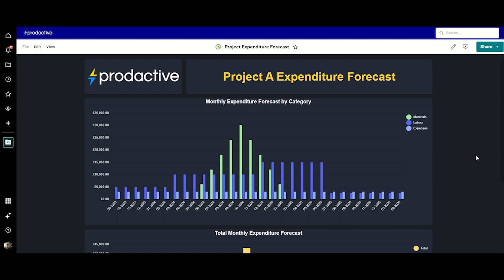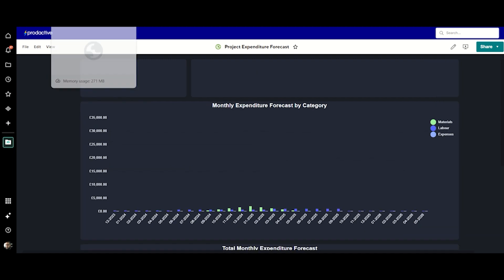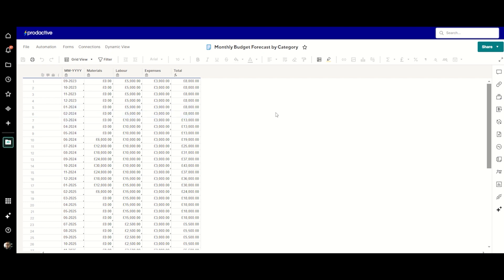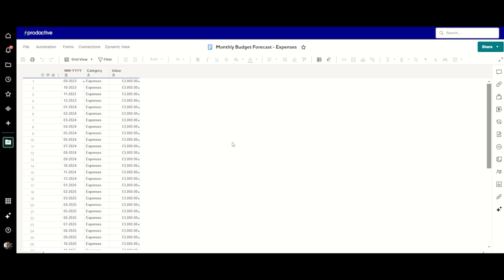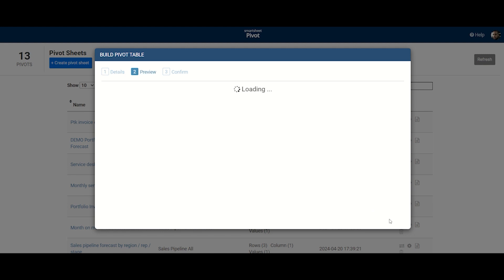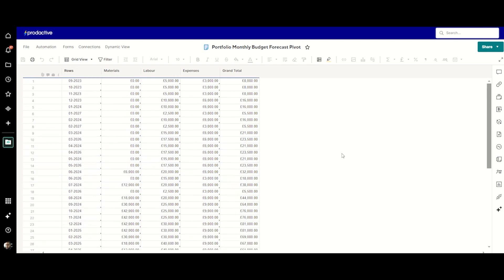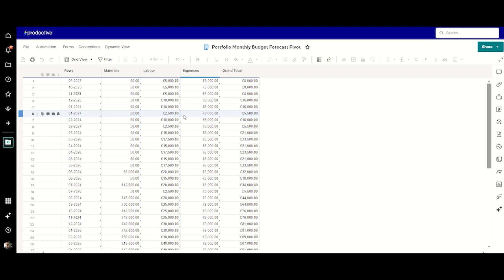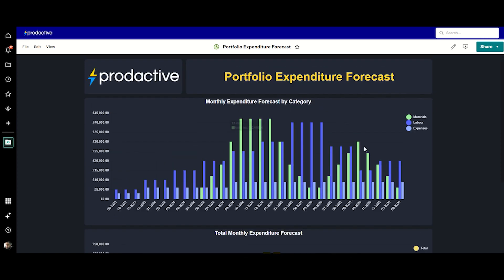Portfolio charting using the Smartsheet Pivot App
In this video we show how the Smartsheet Pivot App offers a scalable way to create a 2-dimensional metric sheet that automatically scales with your project portfolio, thereby offering the ability to create multi-series charts at a portfolio level.